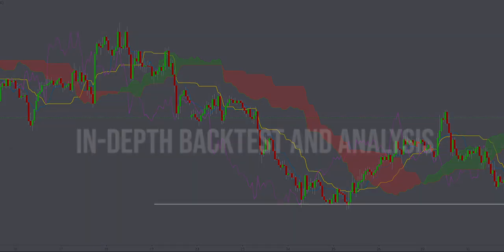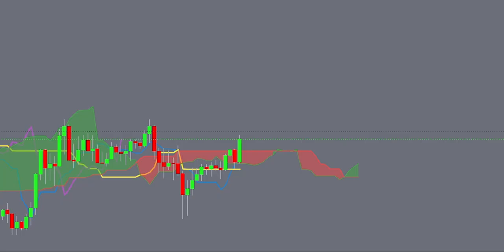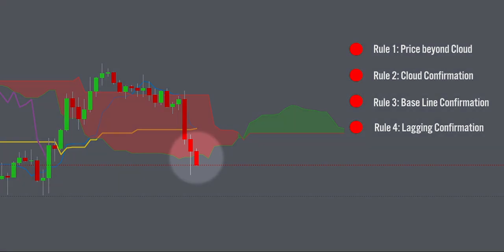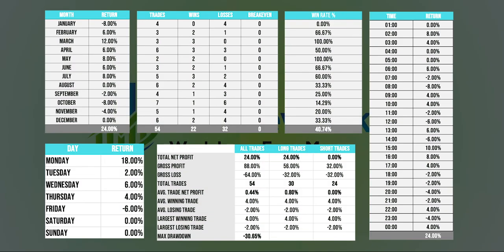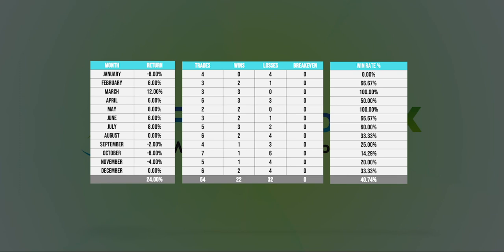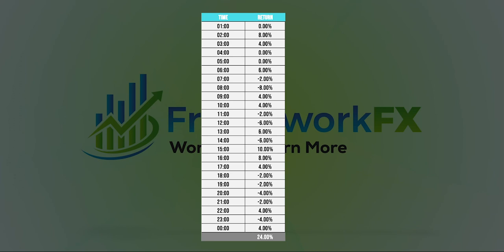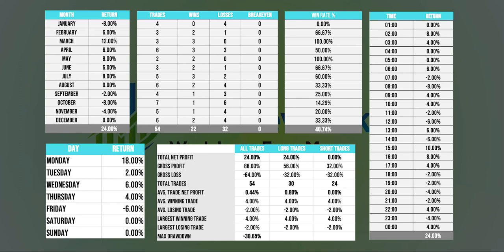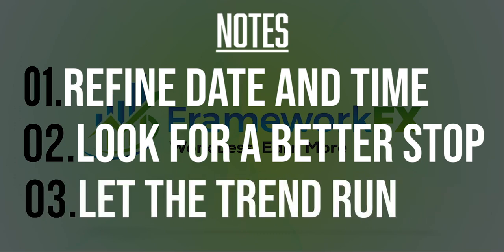PROFITABLE Ichimoku Cloud Strategy - IN DEPTH BACKTEST AND ANALYSIS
In this video we backtest a popular Ichimoku Cloud Forex Trading Strategy and we delve deep into the data to analyse how well this Forex strategy works, where it can be improved and what you need to be looking for if you decide to backtest it yourself.

These our my opinions and in no way Trading Advice. Past performance is not indicative of future results. The high degree of leverage can work against you as well as for you. Before deciding to invest in foreign exchange you should carefully consider your investment objectives, level of experience, and risk appetite.